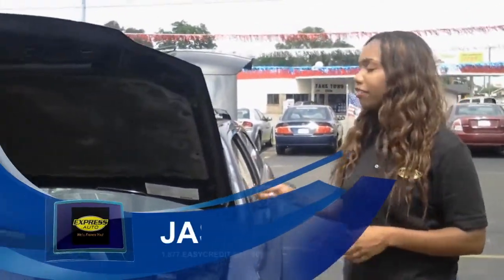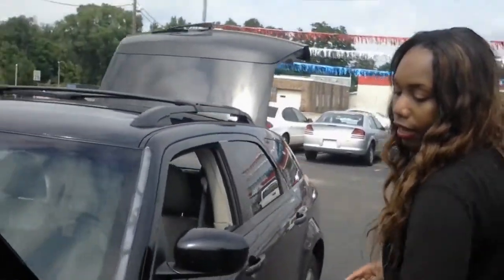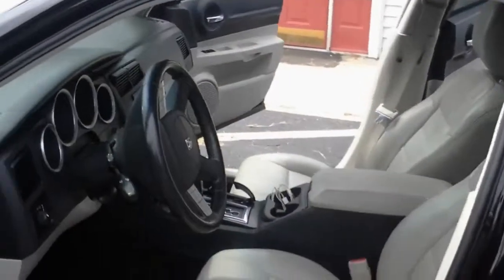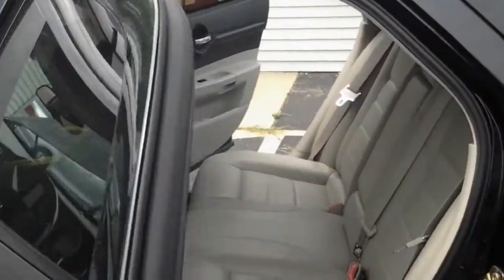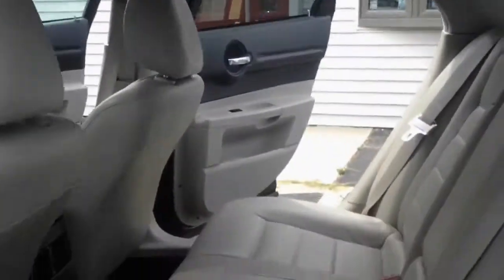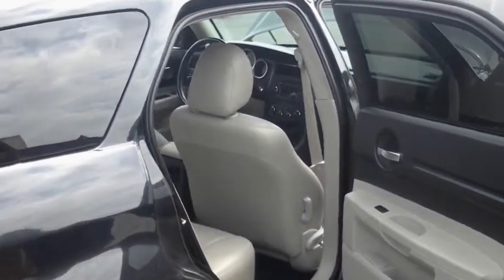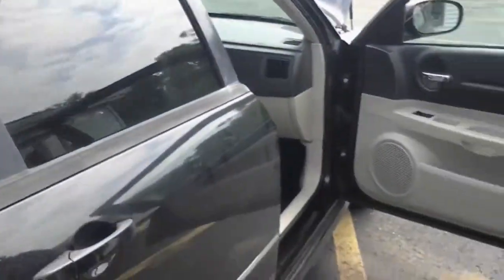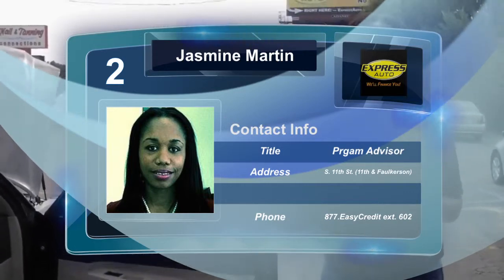Express Auto • 2005 Dodge Magnum